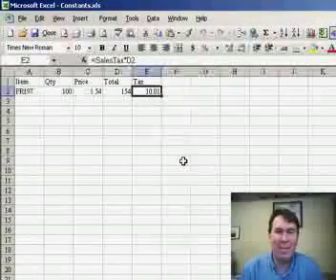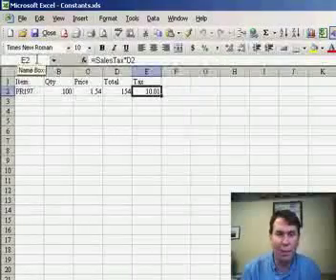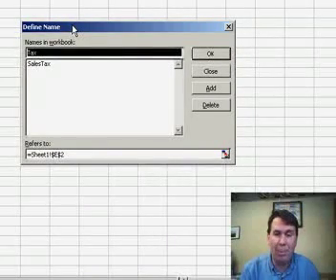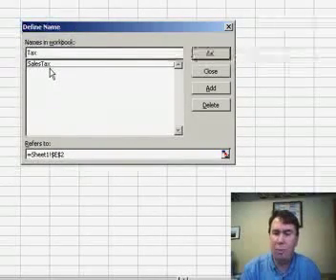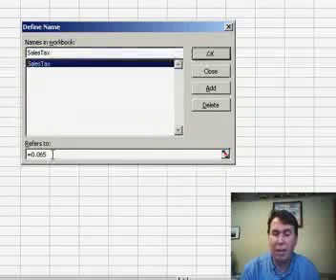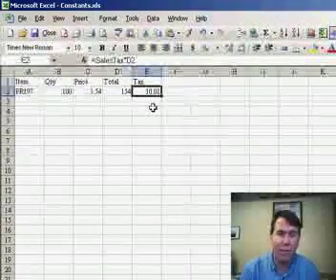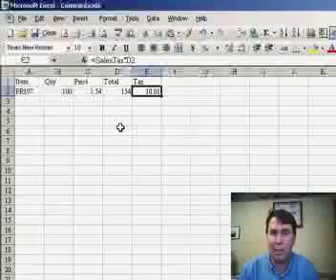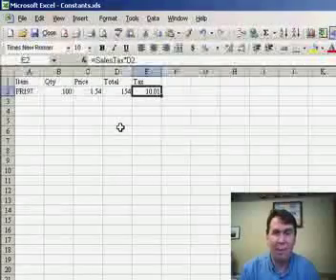Named Constants in Excel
While many know that you can assign a Name to a cell or a range of cells, you can also assign a constant value to a name. Episode 148 explains why you might want to do this.